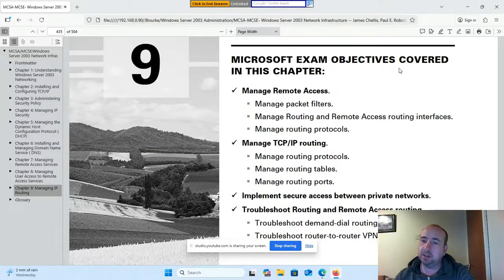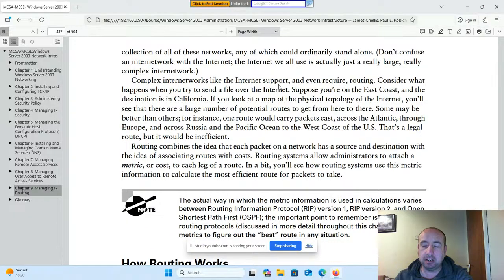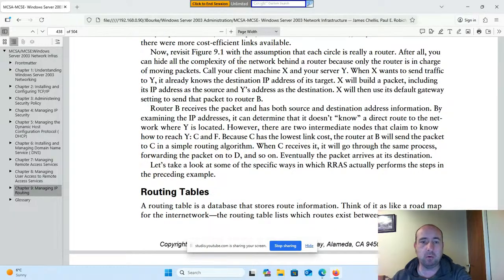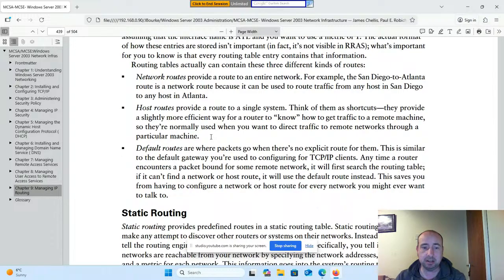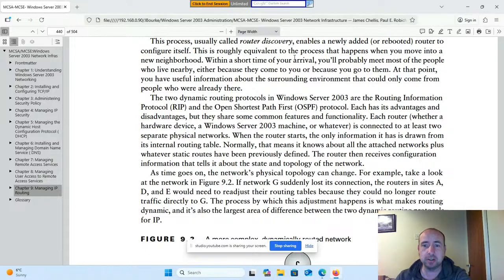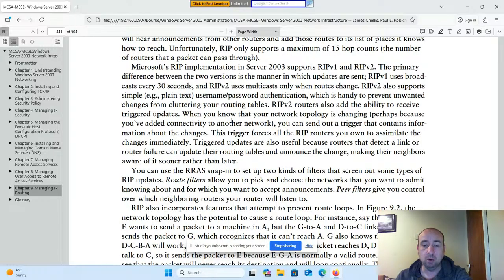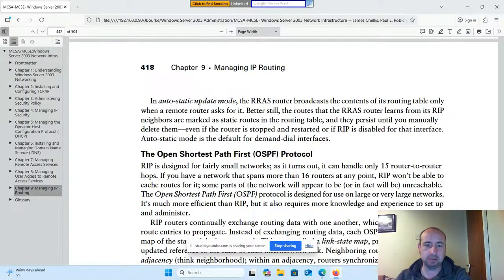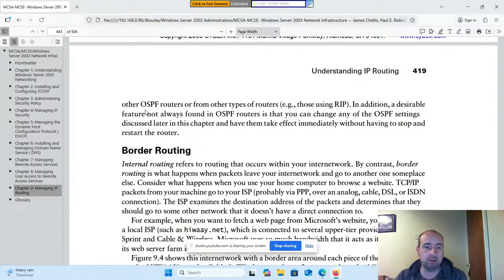Windows Server 2003 Administration live stream Part 41